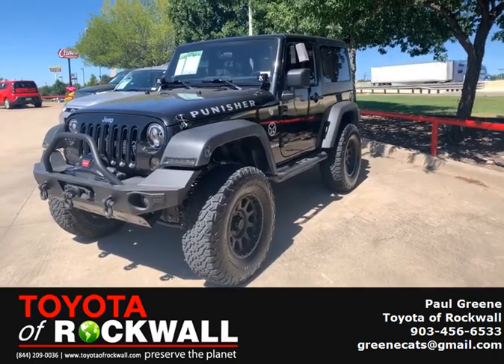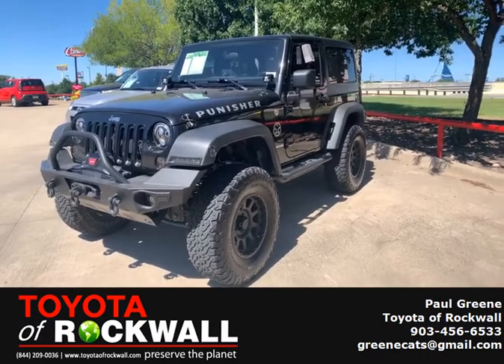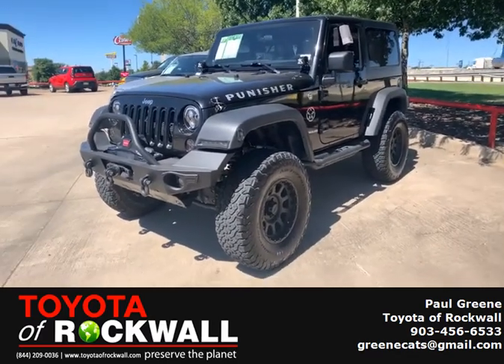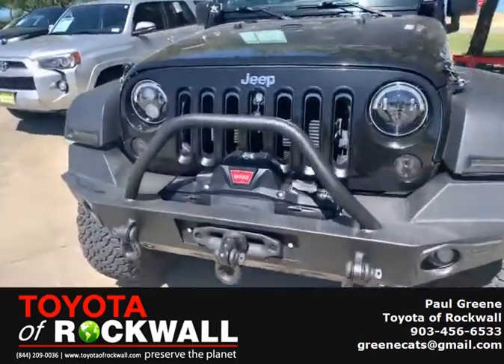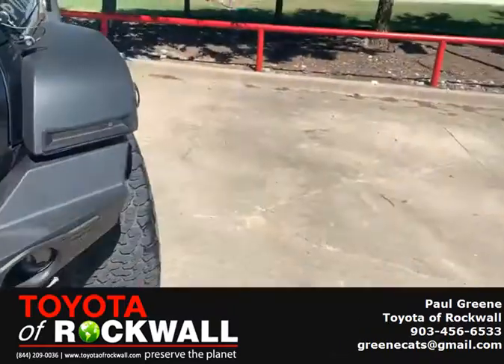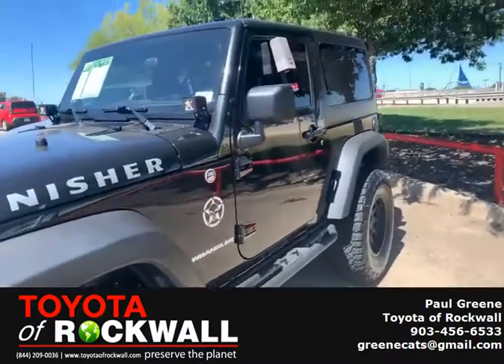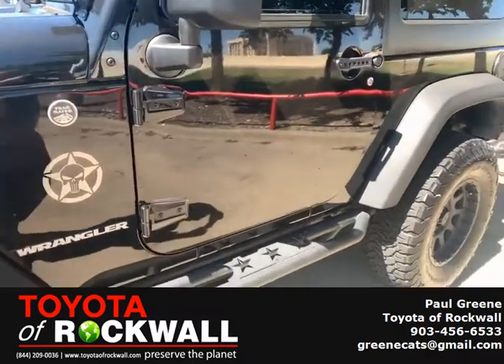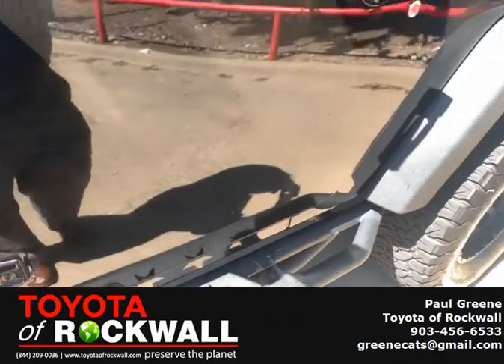2012 Jeep Wrangler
Sport, Trail Rated, Punisher